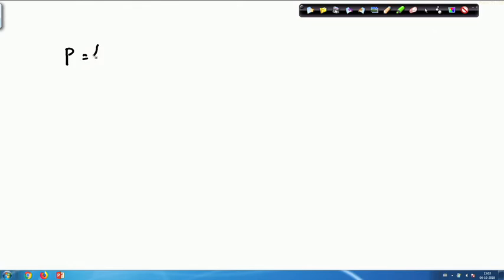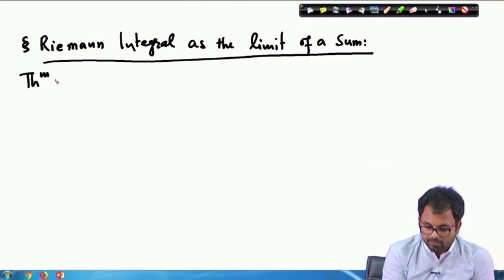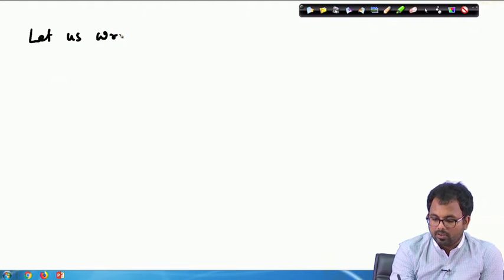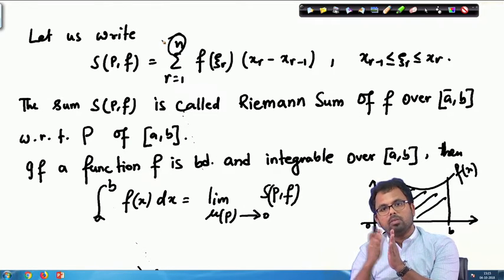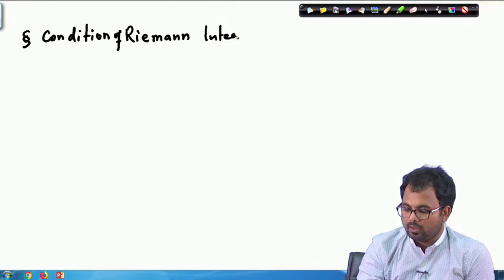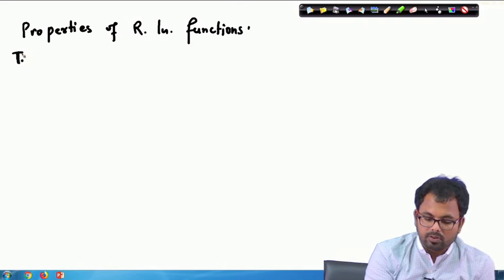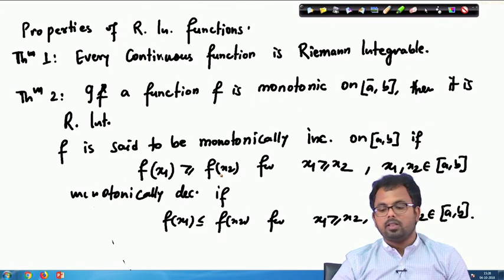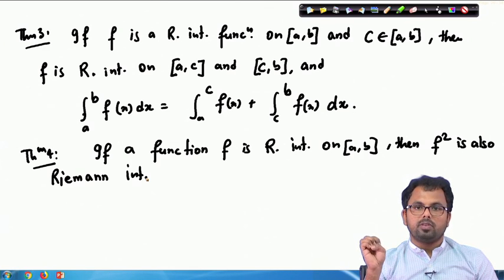Lecture 03 : Condition of integrability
Condition of integrability, Riemann sum, Definite integral Properties.

 To access the translated content:
1. The translated content of this course is available in regional languages.
 2. Regional language subtitles available for this course
 To watch the subtitles in regional languages:
 1. Click on the lecture under Course Details.
 2. Play the video.
 3. Now click on the Settings icon and a list of features will display
 4. From that select the option Subtitles/CC.
 5. Now select the Language from the available languages to read the subtitle in the regional language.